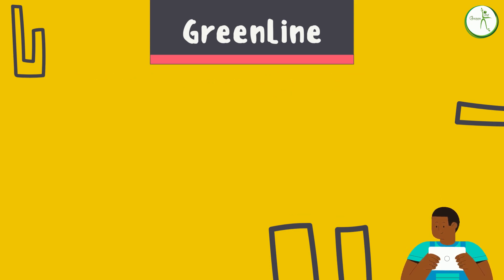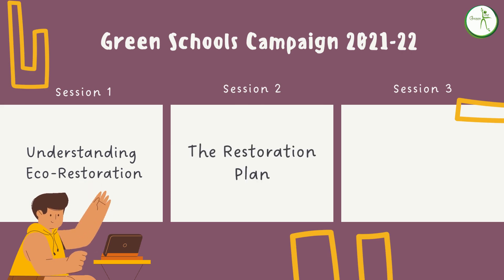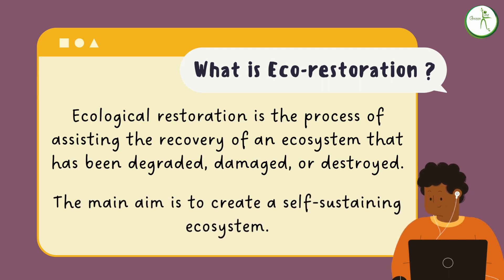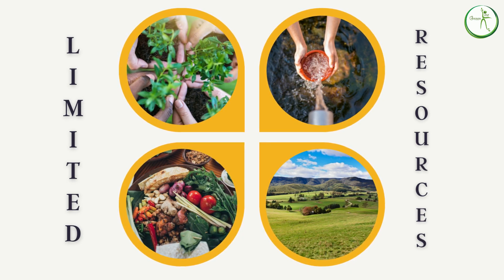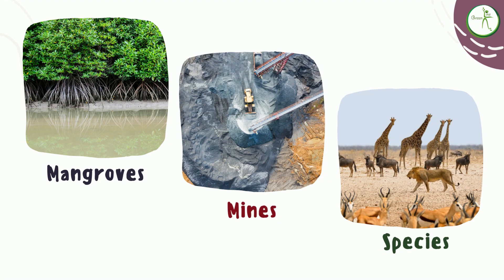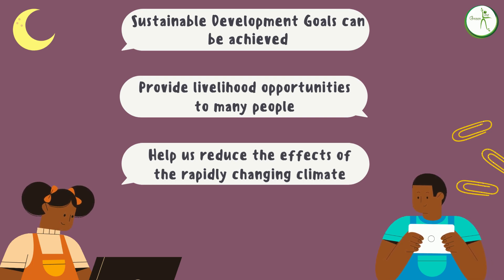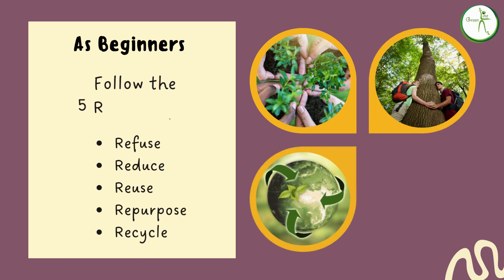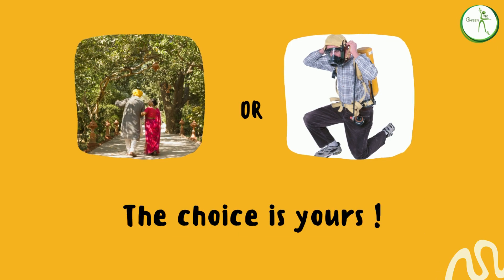Green Schools Campaign 2021-2022 Ecosystem Restoration | Session 1: Understanding Eco-restoration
Greetings from GreenLine !
We are a non-profit, involved with environmental literacy based in Mumbai. This video falls under the Green Schools Campaign. This video introduces this year’s theme as  - Ecosystem Restoration. Through this theme, we will be putting up a three-part session on topics of Understanding Eco restoration, The Restoration Plan & Eco restoration around Us!

Globally school children have begun voicing their descent over how climate change and environmental issues are tackled by our policymakers. Among the many, one solution that comes up is about ‘Eco-restoration’ though this term is often heard, but not understood and hence it’s time we take this opportunity to spread awareness about the same.
The theme for this year’s campaign ‘Ecosystem Restoration’ addresses and guides our green school campaigners to understand the importance of the Ecosystem & its restoration. This first session ‘Understanding Eco-restoration’ emphasizes on understanding what is ecorestoration & why it is necessary currently.
This session sheds light on the importance of eco-restoration in today’s time. It also will help our campaigners understand the impact of various anthropogenic activities on different ecosystems & why it needs to be restored now.

Make sure you watch till the end of this video and take a few moments to answer this quiz.

Links for further reference :
1. UN: Decade Restoration (main website)

3. Hindi: What is Ecosystem Restoration in Hindi | UN Decade on Ecosystem Restoration | Decade on Ecosystem

Happy Educating !
Team GreenLine